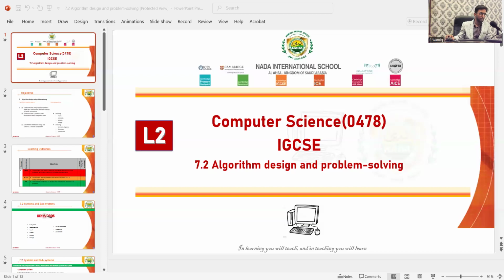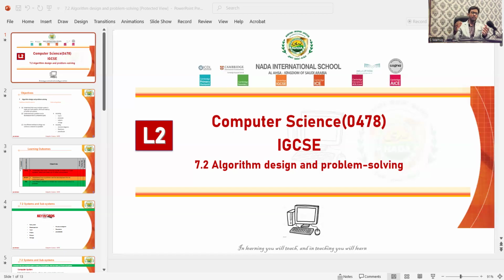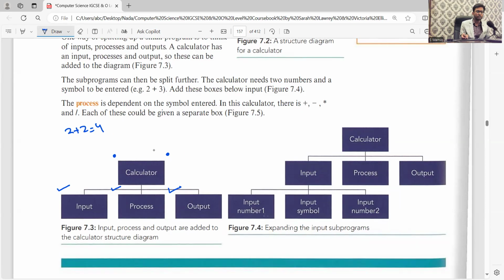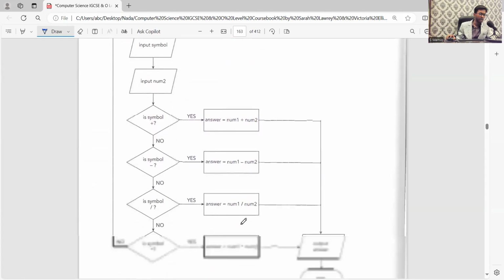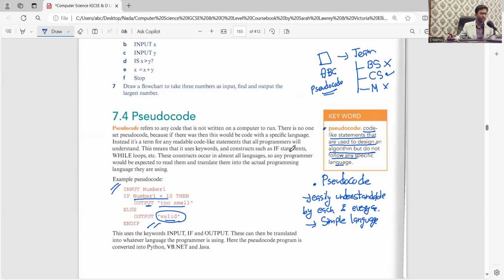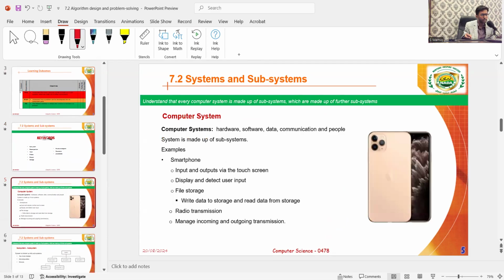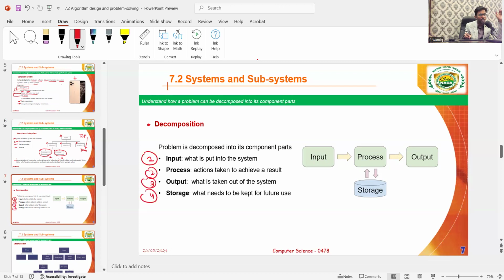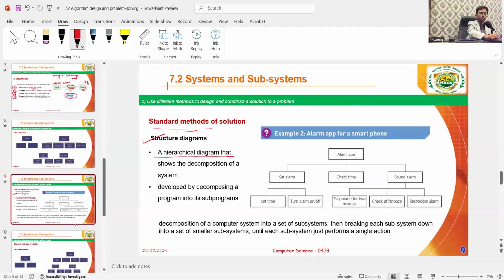Program Development Life Cycle PDLC Lecture 2 O Level Computer Science 2210 0478